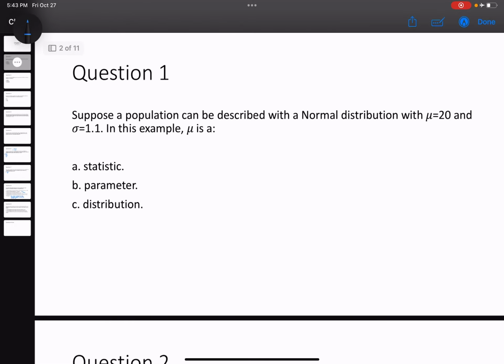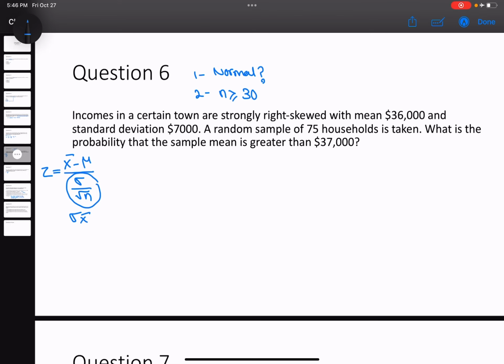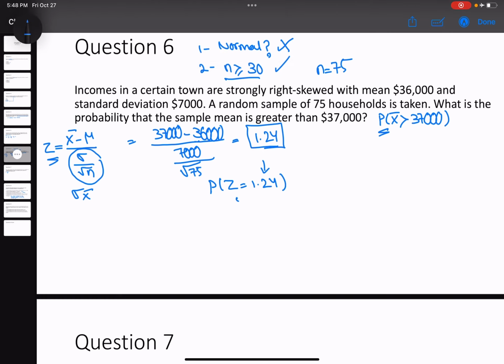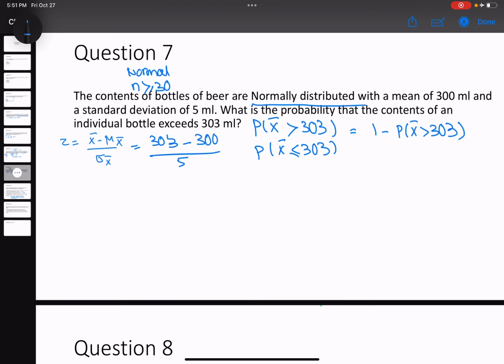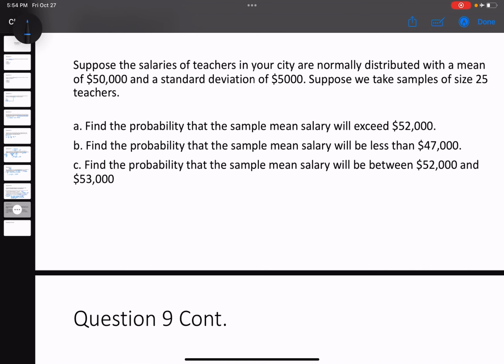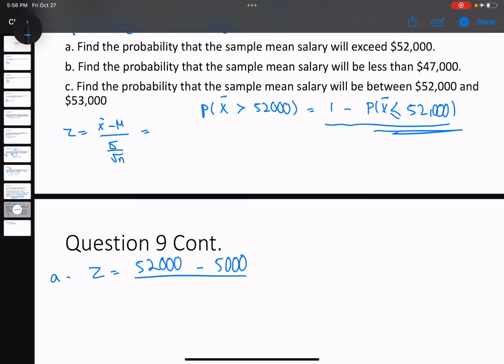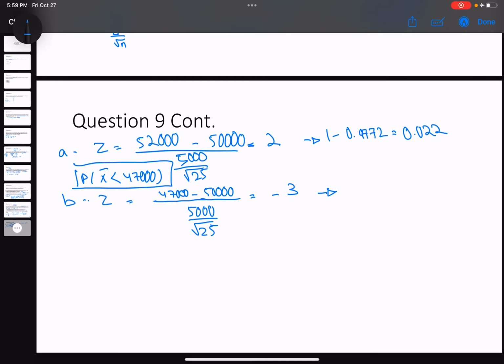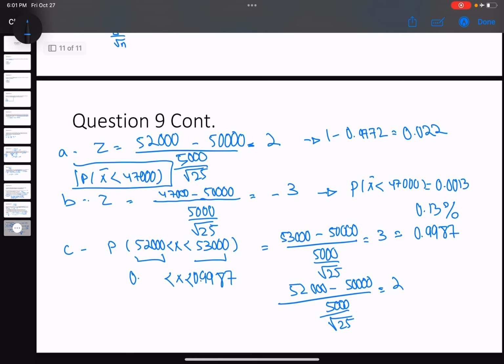Chapter 6 Review Questions